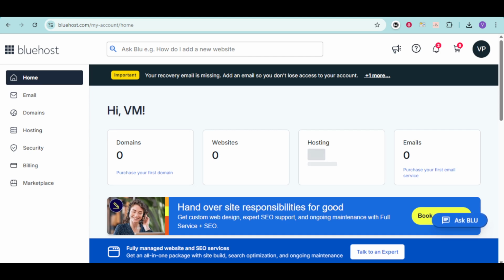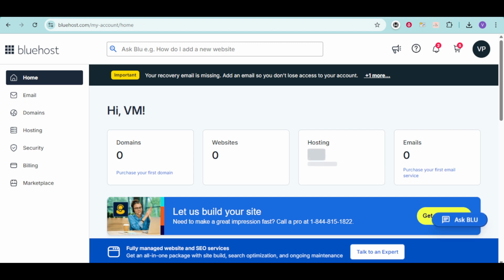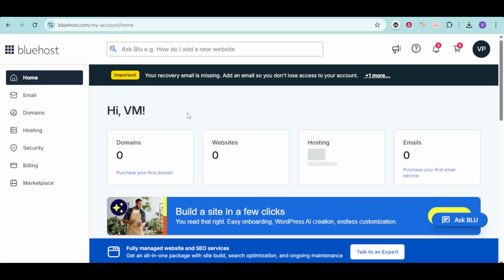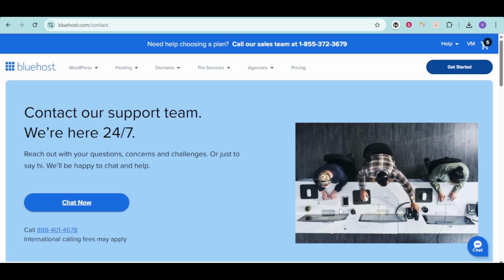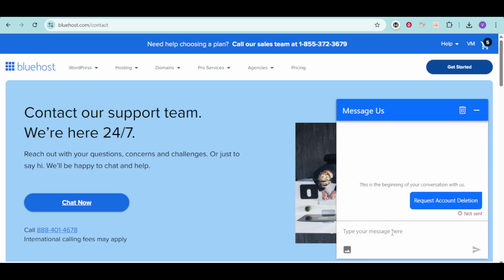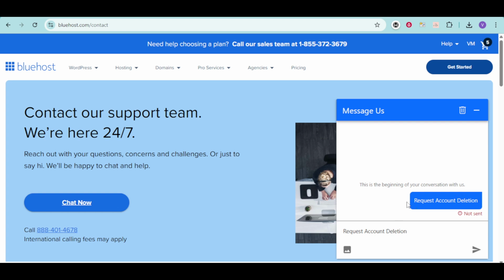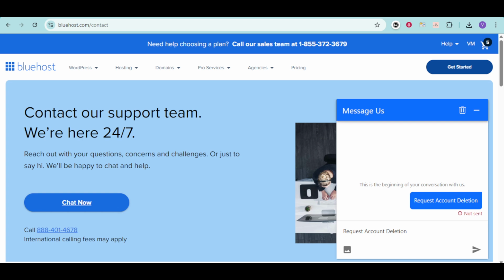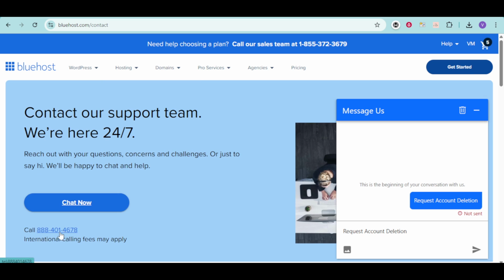How to Delete Bluehost Account 2026 (Simple Step)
In this comprehensive tutorial, you'll discover how to efficiently delete your Bluehost account. We will guide you step-by-step through the entire process, ensuring that you have all the information needed to make this transition smooth. Whether you're moving to a different hosting provider or no longer require your services, this video covers everything from account settings to final confirmations, using clear and straightforward instructions.

By the end of this video, you will be equipped with the knowledge to safely and effectively delete your Bluehost account. Watch till the end for essential tips to ensure your data is handled correctly.